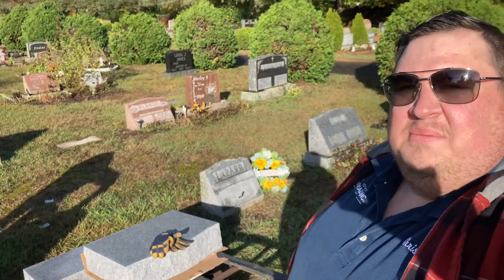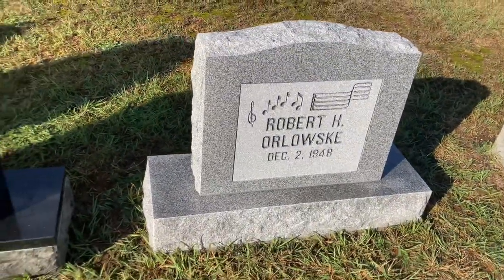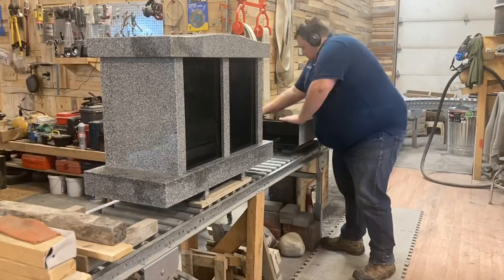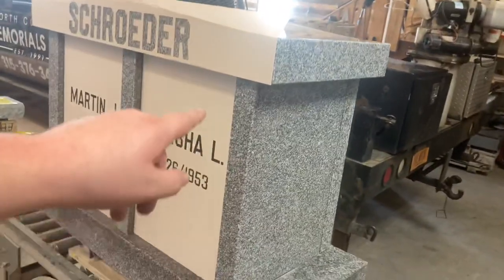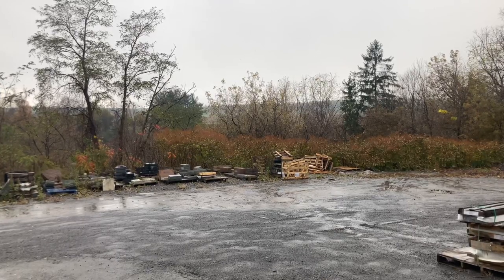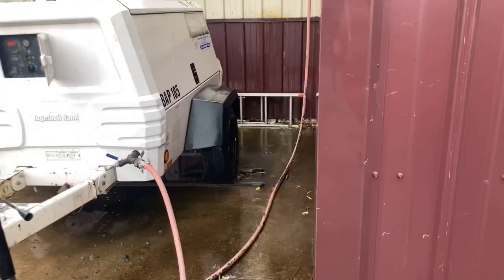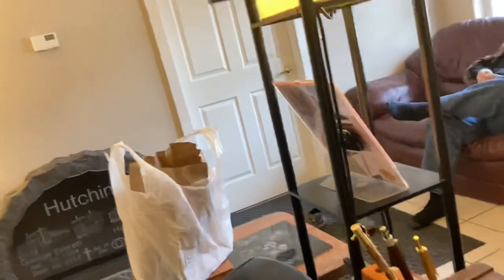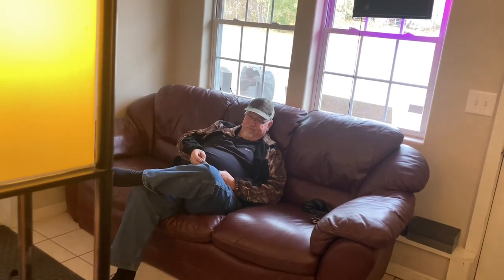Sandblasting Moisture Problems!!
Today we get a few stones set.  Curt talks about our moisture control system for sandblasting. Christian preps a few stones and gets them ready to be sandblasted. Jordan tells us what happens if the moisture separator is not being used.

In the spring of 1991, a childhood dream came out of Curt Christman's mind and became reality.  Lewis County Monuments was birthed, and in 2008 the name was changed to North County Memorials Inc. to better facilitate the current vision of serving Northern NY.  Currently, Curt and his eldest son Christian are in a partnership operating the monument business.  This small business has endured the ups and downs that all businesses encounter.  Come along and enjoy the ride!